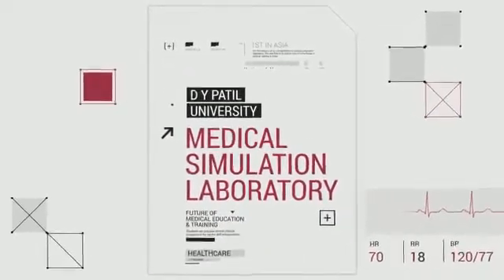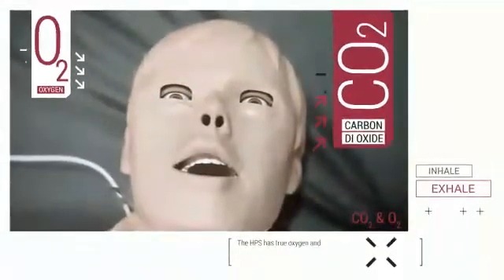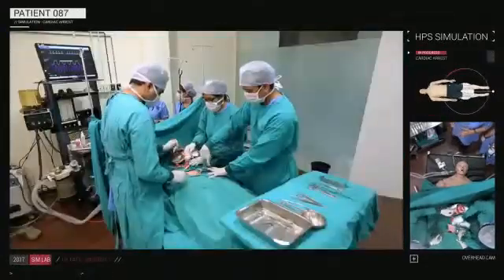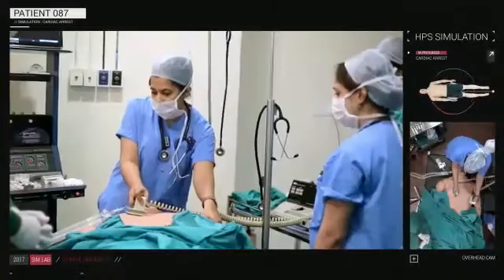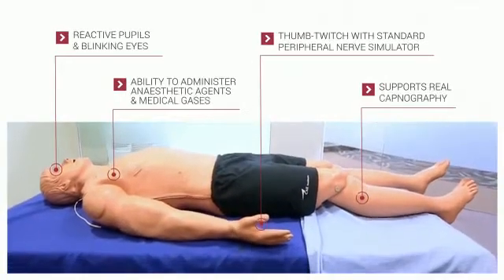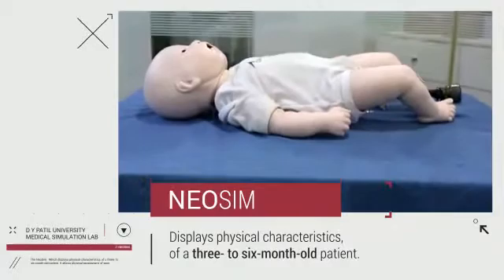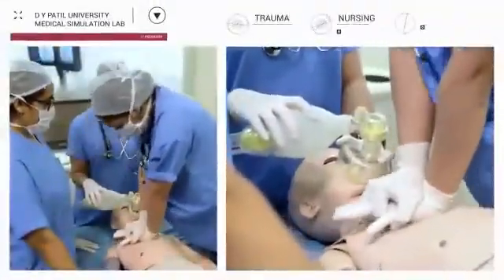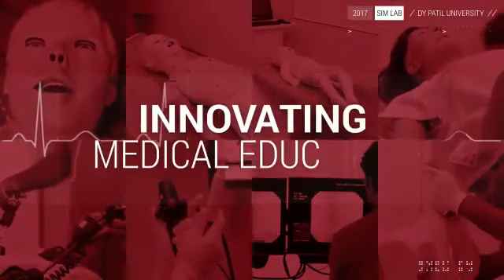Medical Simulation Laboratry -Human Patient Simulator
Hospaccx has recently started a new Strategic business unit under the name of “Hospaccx Healthcare Academy” under which we will be focusing on medical simulation for medical and para medical staff and various management development programs for hospital management professionals.
Hospaccx Healthcare Academy has partnered with D Y Patil University medical simulation Laboratry , Mumbai ,Ranked one among top 3% universities in India, with more then138 academic programs followed by 1208 research publications & backed by 1400 bedded multispecialty hospital on campus for hand on training for medical simulation.
D Y Patil University Medical Simulation Laboratory is Asia’s first Comprehensive Medical Training Simulation facility in which 8 state of the art Medical simulators come together to make this immersive learning experience. Medical professionals /Students will have hands-on training in these specialized simulators with certified and Professional trainers and faculties.

The courses offered by HPS medical Simulations are as follows:

- Management of Peri -Operative Cardiac Arrhythmias- A Simulation   Based training
- Management of Cardiac Arrhythmias- A Simulation Based training
- Management of Respiratory Emergencies
- Management of Respiratory Emergencies (Peri-Operative)